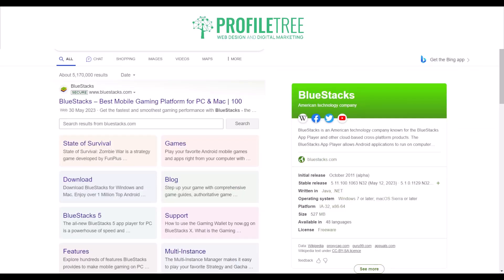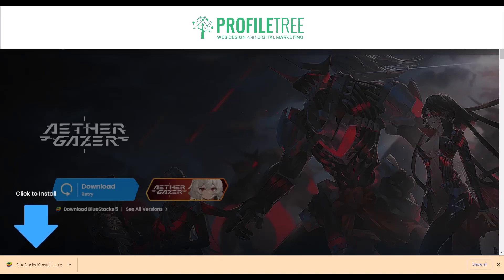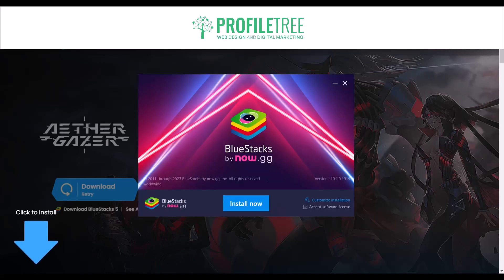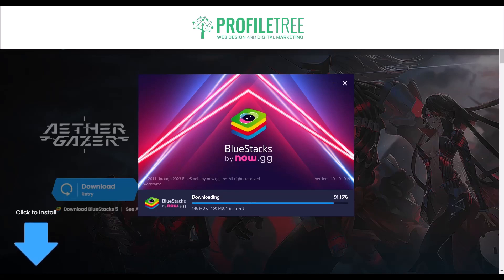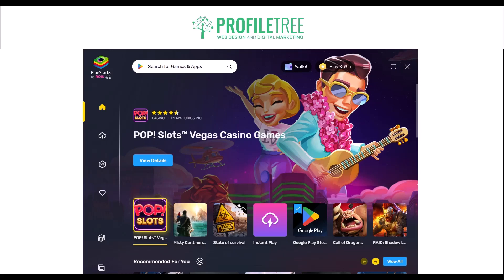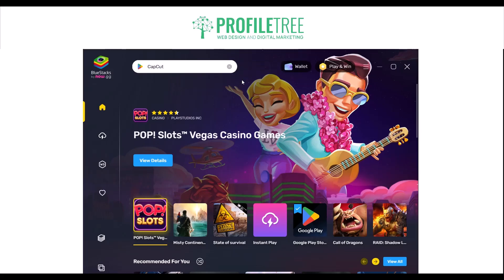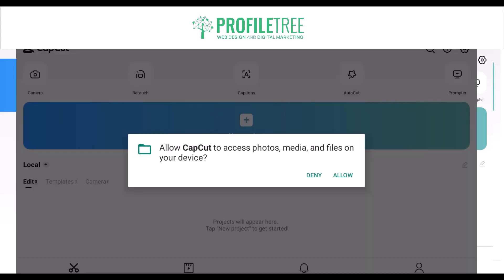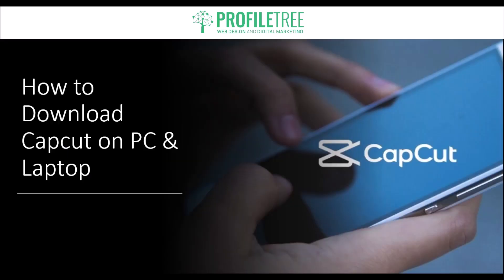How To Download Capcut On PC & Laptop | Video Editing | Social Media Video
In this video, we take you through how to download Capcut on PC and laptop to allow you to develop video content for your business, particularly social media video and implement a video marketing strategy.

CapCut is a free all-in-one video editing app that allows you to create incredible videos with ease. Formerly known as Viamaker, CapCut is developed by the company behind TikTok, ByteDance Ltd.

The app offers a wide range of features and functionalities:

Easy Editing: With CapCut, you can cut, reverse, change the speed of your video, and adjust aspects like brightness, contrast, and saturation. It also provides multi-layer editing, allowing you to add multiple videos, images, stickers, special effects, text, and sound effects to your video.

High-Quality Filters and Effects: CapCut offers a wide range of filters and effects that you can use to enhance your video. These include both visual effects, such as animations and transitions, and audio effects.

Text and Stickers: You can add text and stickers to your videos, and customise them to match your style. This feature also includes a variety of fonts, styles, and animations.

Soundtracks and Sound Effects: CapCut comes with a library of free music and sound effects. You can add these to your videos to create a specific mood or feel.

Advanced Tools: CapCut also provides advanced tools like keyframe animation and chroma key composition, allowing you to create more professional-looking videos.

Exports in High Resolution: CapCut allows you to export your edited videos in high resolution, maintaining the quality of your work.

CapCut is available on both iOS and Android devices and has become a popular choice for video editing, particularly among TikTok users, due to its user-friendly interface and wide array of features.